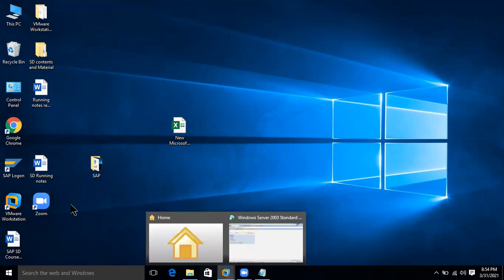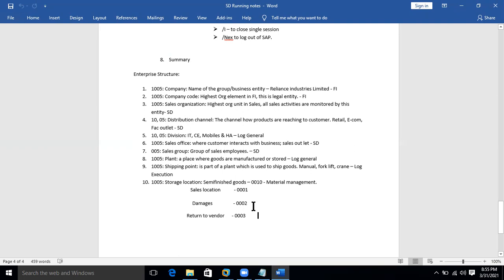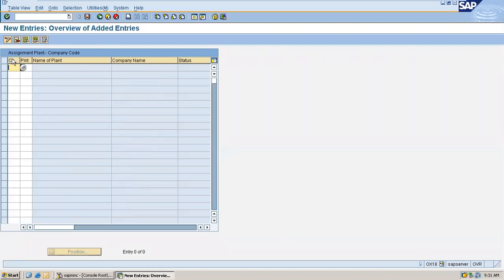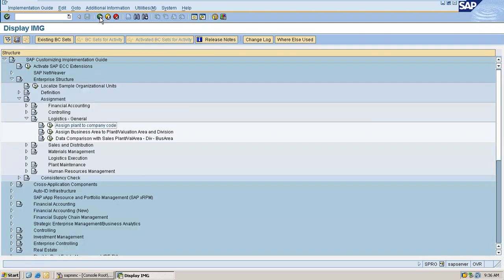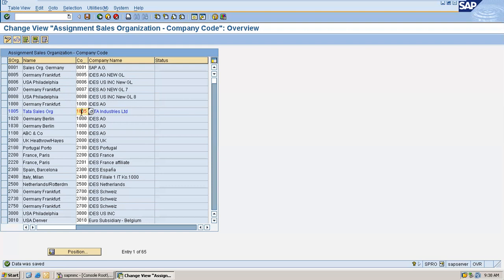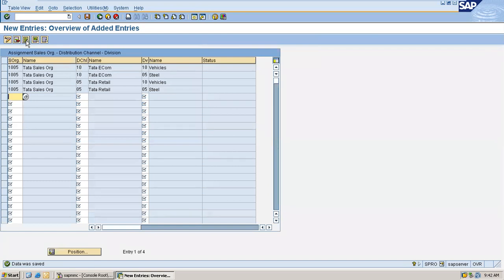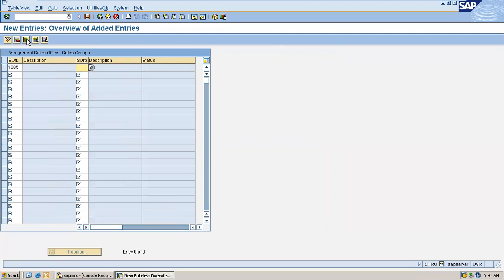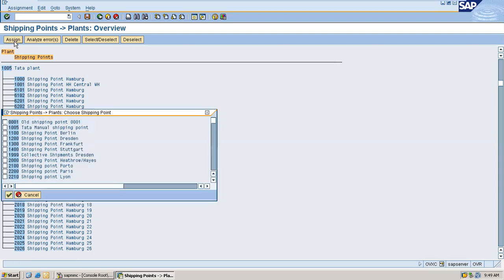2 1 Assigning Org elements to form Enterprise structure